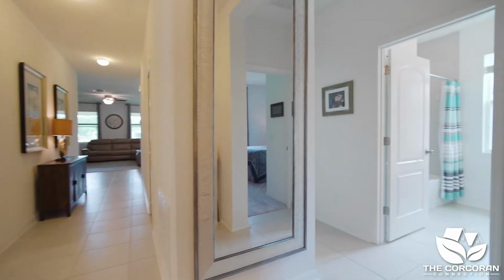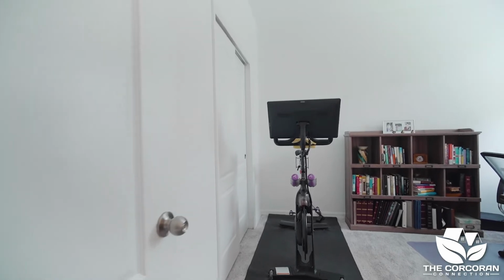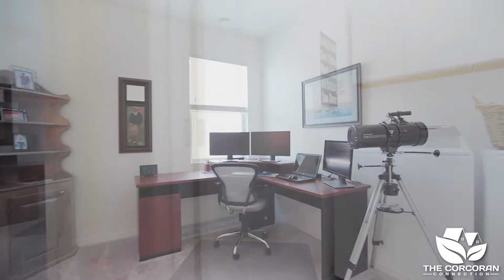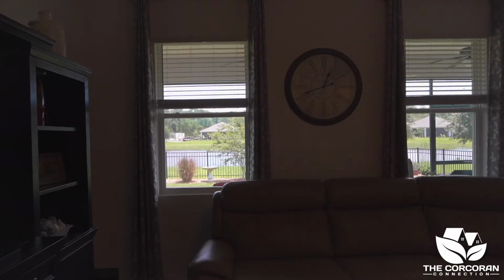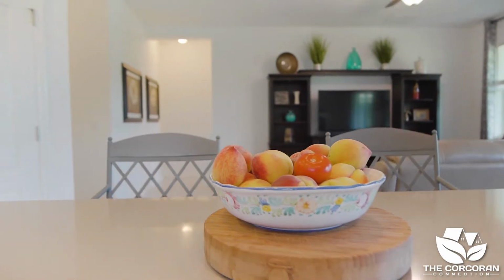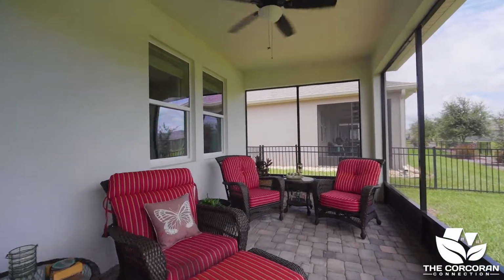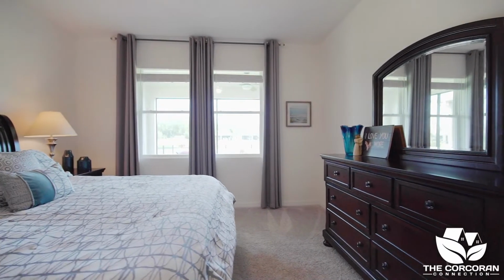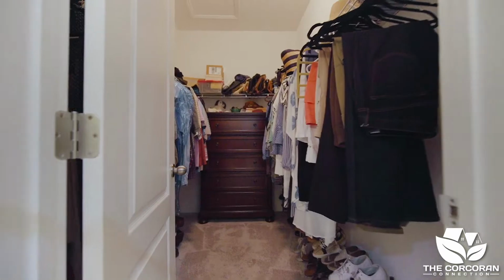3339 Sagebrush St Harmony FL 34773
Jeanine Corcoran of The Corcoran Connection presents a new listing at 3339 Sagebrush St Harmony FL 34773. This home is located in the gated community of the Lakes in the small town of Harmony, FL.

This 4 bedroom 2 bathroom home is the Boca floor plan which showcases a gourmet kitchen overlooking the lanai as a peaceful water view. Once you enter this home you will notice how spacious the foyer is.

To the right of the foyer are two bedrooms and a bathroom. What a nice private space this is for your guests. To the left of the foyer is where the office is located or what could be used as bedroom number four.

There is more than enough room is the oversized great room and the water views are spectacular. The gourmet kitchen has plenty of cabinets for storage, a large island, two ovens, and a cooktop.

The oversized lanai makes entertaining easy or just take in the breath-taking views. The master suite is spacious and overlooks the pond. The master ensuite has dual sinks, a shower, and a nice sized walk-in closet.

For more information on this listing at 3339 Sagebrush St Harmony FL 34773 or our other Harmony listings as well as listings in Saint Cloud, Lake Nona, Kissimmee, and Orlando, give us a call today. We would be happy to assist you!